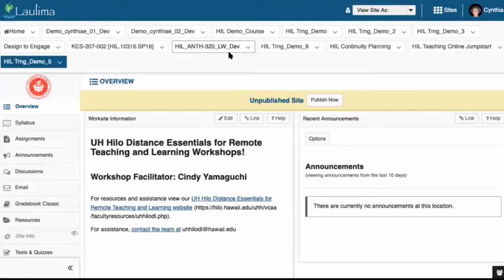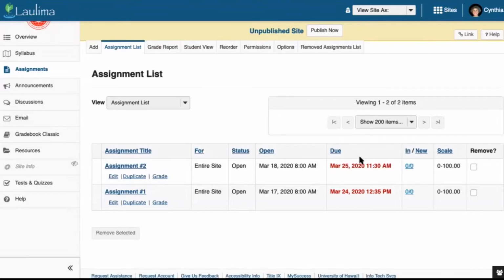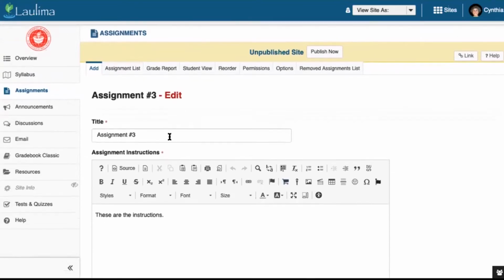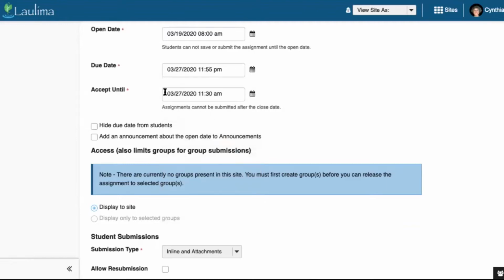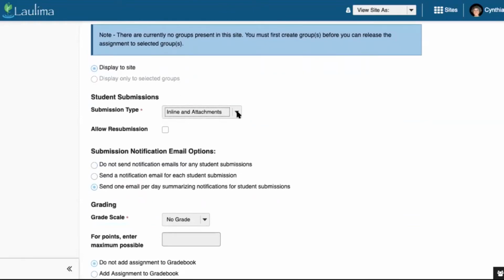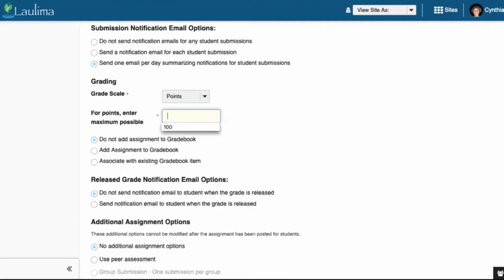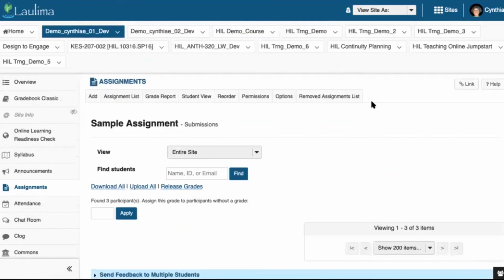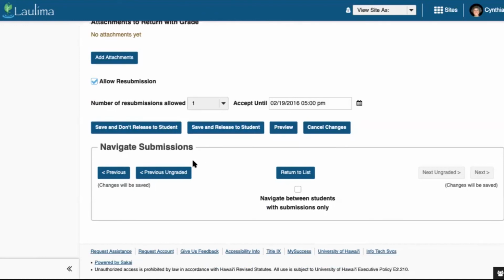Remote Teaching & Learning - How to Give Collect and Grade Assignments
Cindy Yamaguchi
Distance Learning